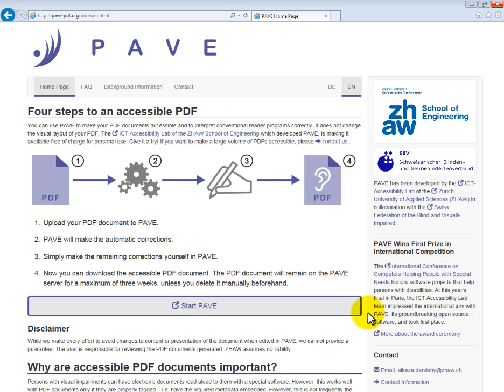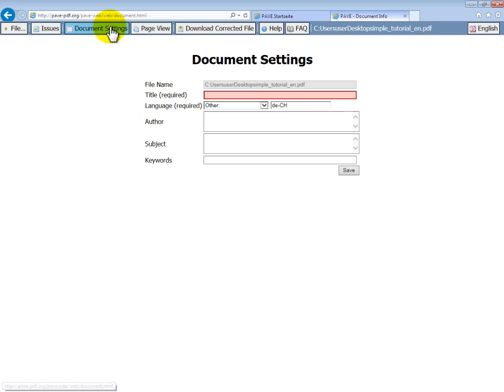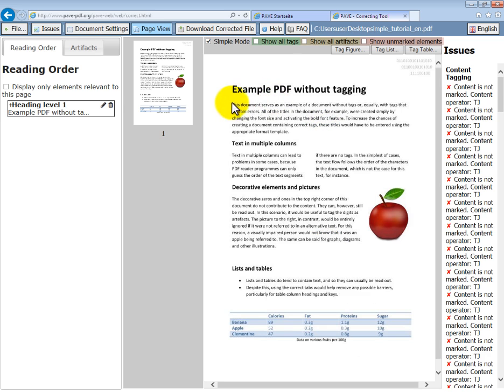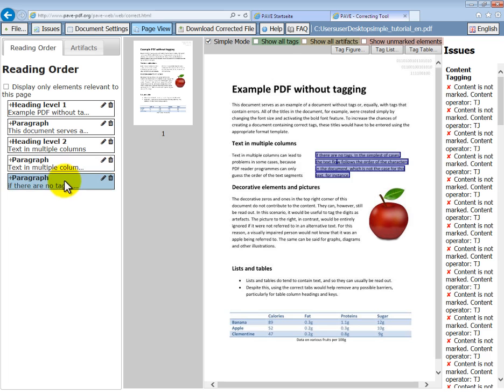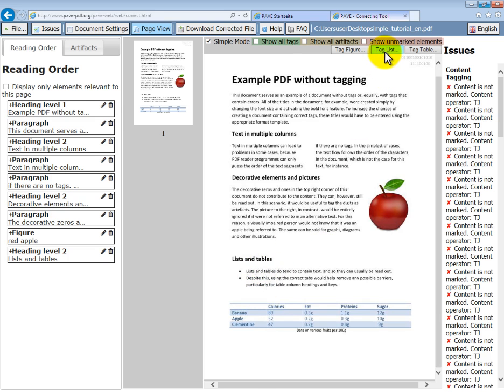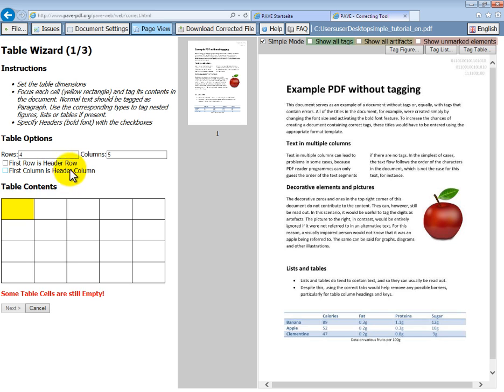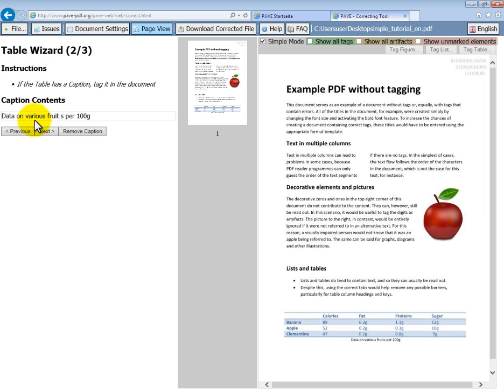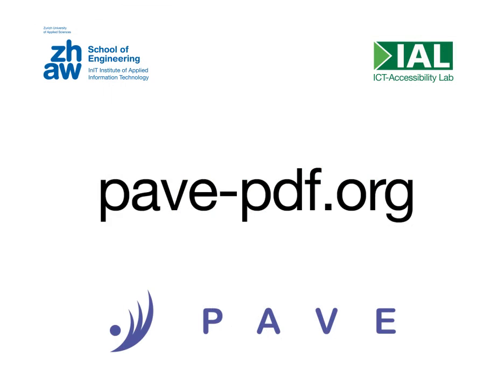PAVE Introduction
00:00 Introduction
00:31 Starting PAVE, File Upload, Overview
01:51 Document Settings
02:36 Page View
03:15 Headings and Paragraphs
04:28 Multi-column Text
05:18 Reading Order
06:08 Figures / Illustrations
07:04 Lists
08:44 Tables
11:26 Artifacts
12:19 Final Checks and Download

realised for "ICT-Accesibility Lab" by "IAM - Institute of Applied Media Studies" speaker: Amber Latheron